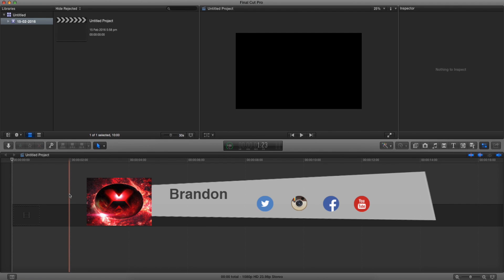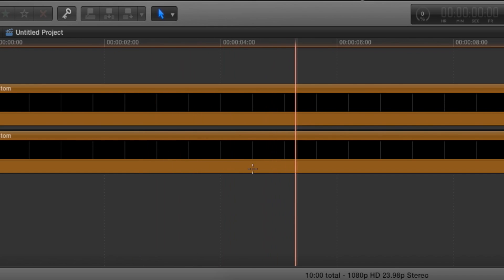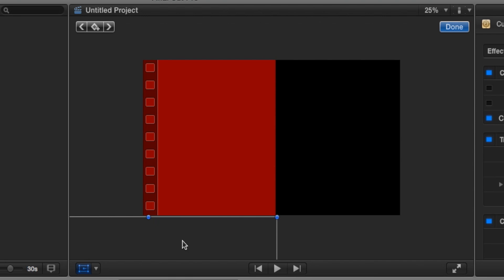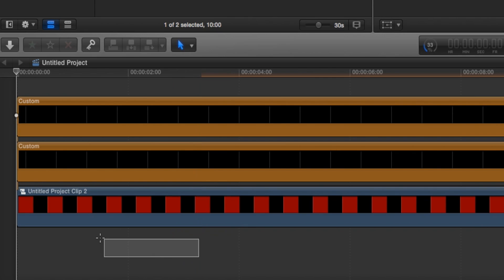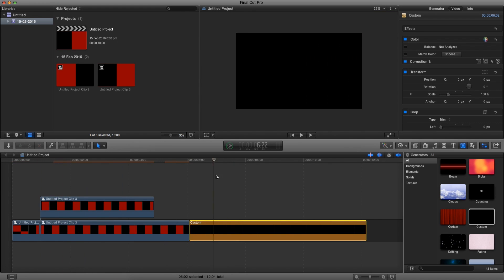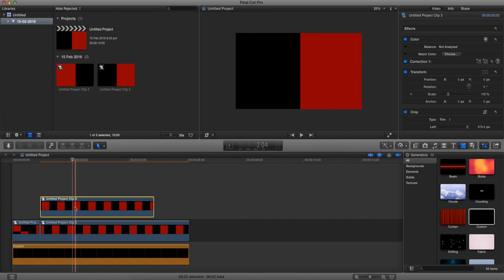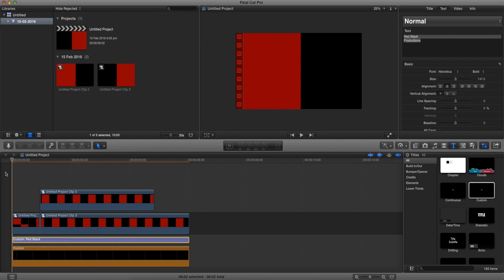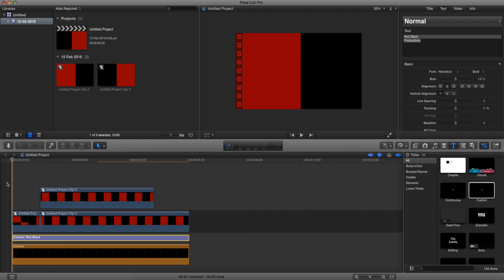How to make an Intro in Final Cut Pro X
If you want to know how to make an Intro Video in Final Pro X, then this short tutorial will you demonstrate how to quickly and efficiently apply this technique to your videos.